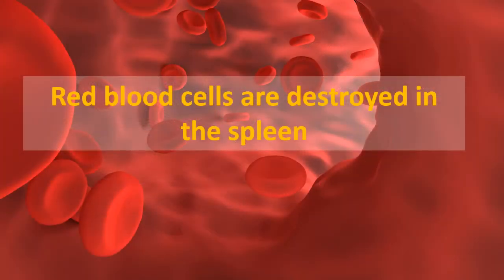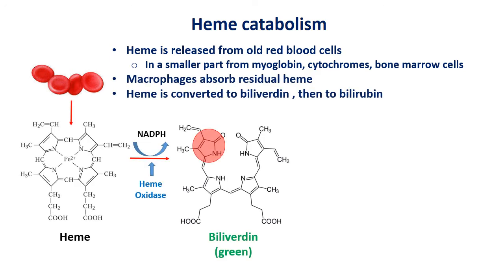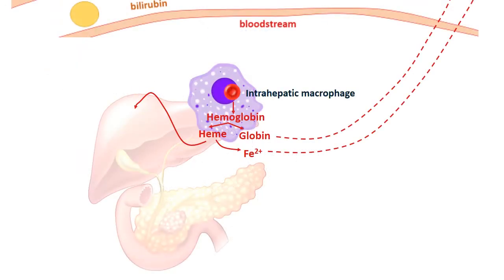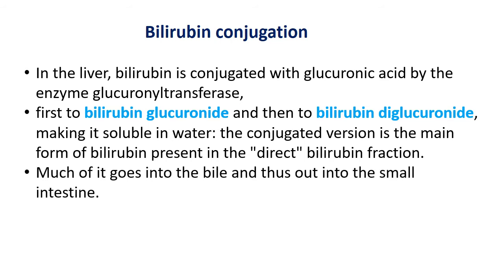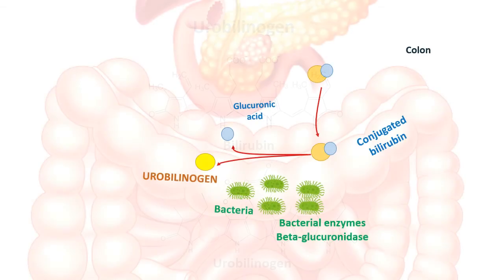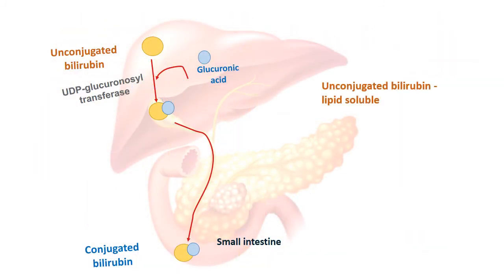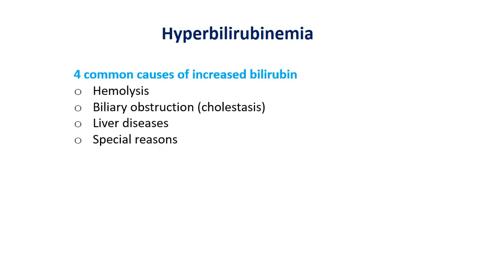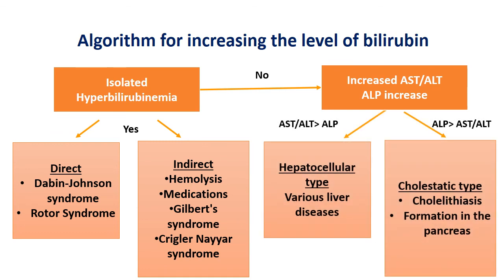Synthesis and release of bilirubin